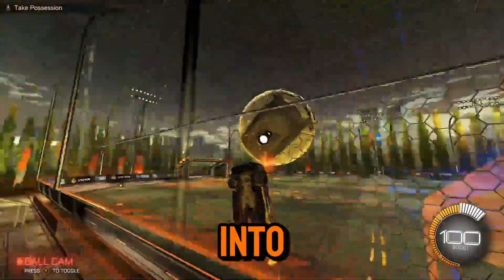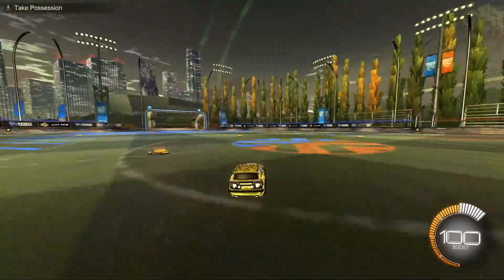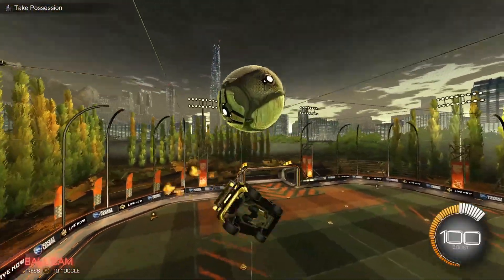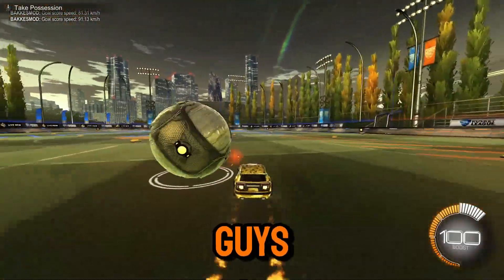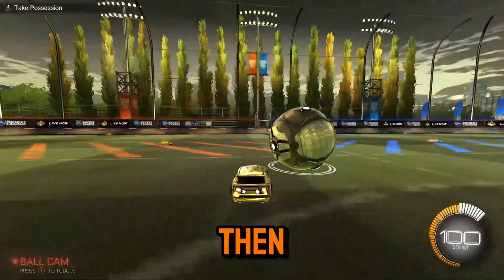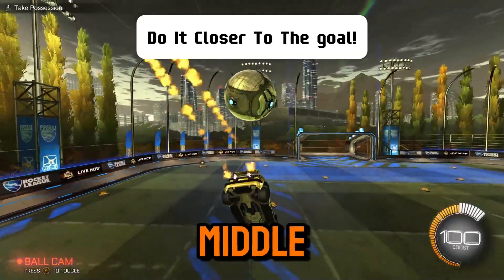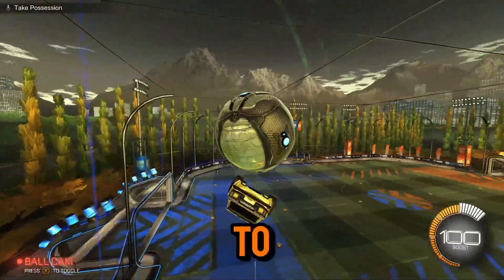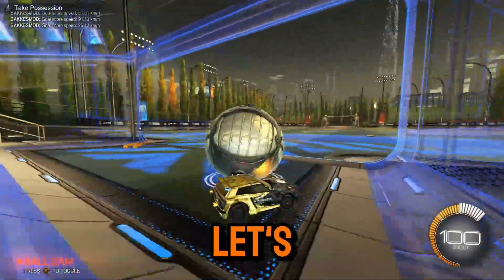The New Best Way To Flip Reset Rocket League (2024) Secret Method!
Yo in this video i will explain how to flip reset. Its a lot ez than you think.
I will explain it within 3 minutes. Its the best turtorial That you can get in 2024.I will also tell you a secret method at the end of the video. Its the most common mistake that people make. Thats why people cant rank up and perform the flip reset. Flip resets are the best way to rank up.
50 likes = Speedflip tutorial!

Enjoy the video.